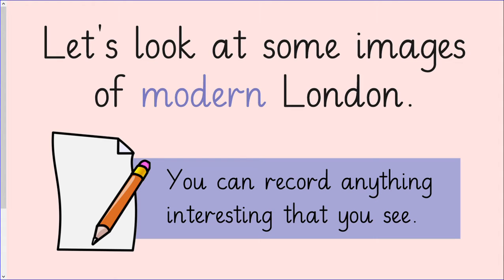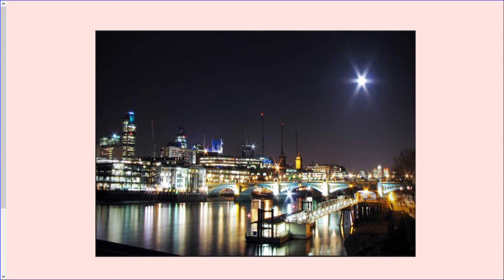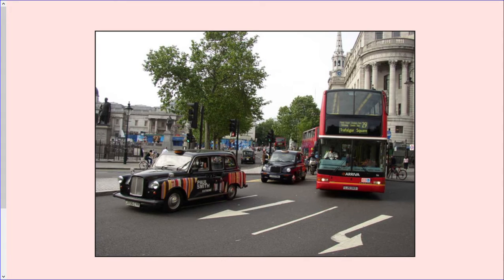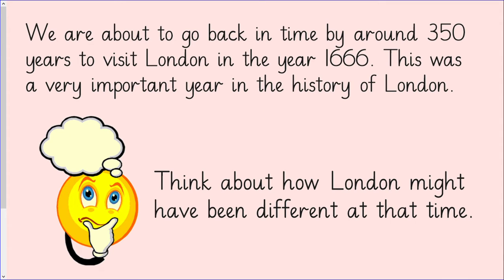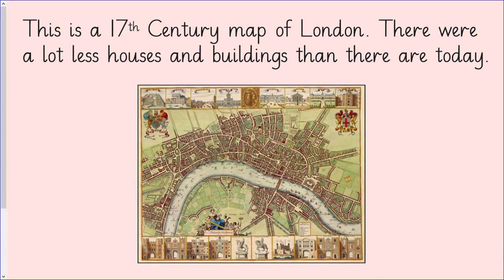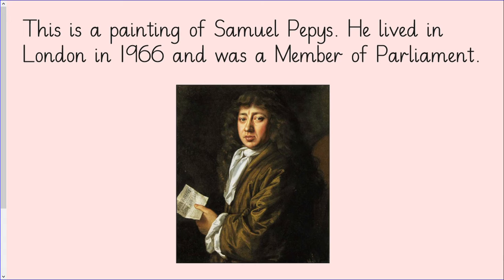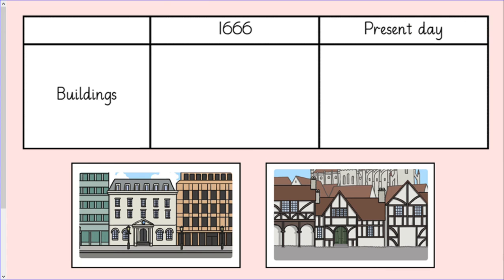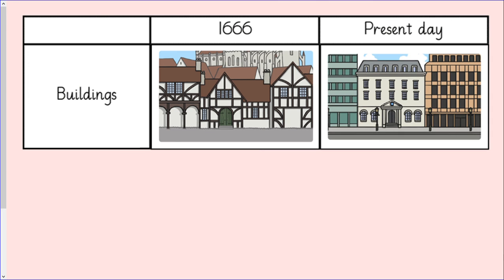Week 1 History Lesson 1